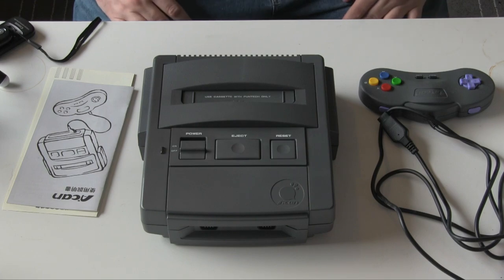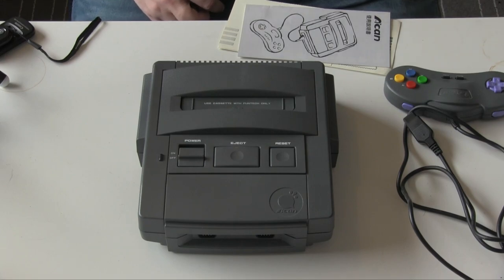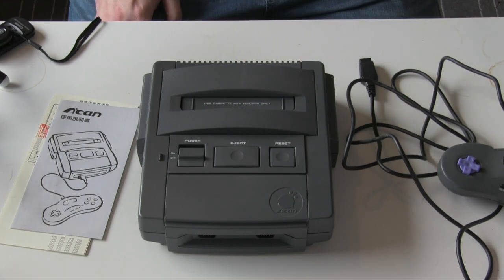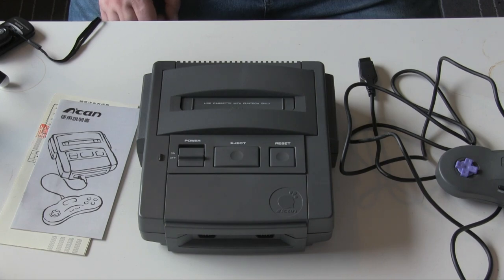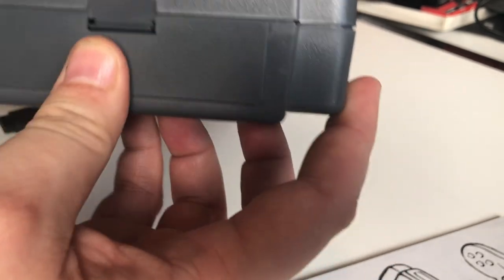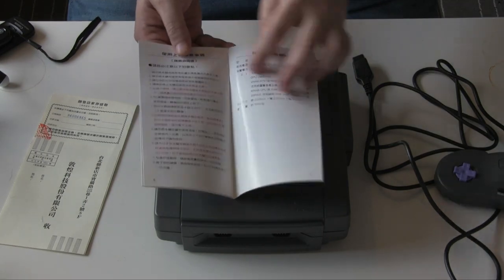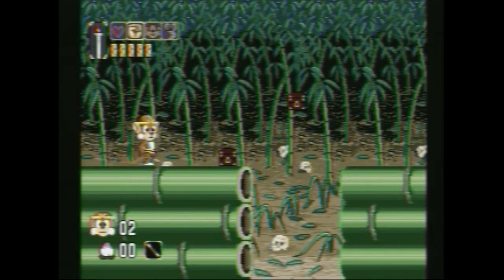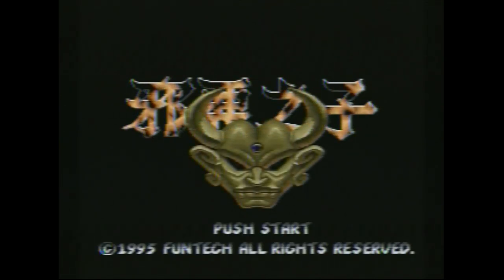Taiwan's BEST Kept Secret Funtech Super A'Can Retro Gaming Console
Taiwan might not be known as a gaming powerhouse, but they did give it a go in the '90s.  Unfortunately, they released an 80s machine in the 90s, but it's still an interesting bit of hardware.

Funtech's little machine is often accused of being a Super Nintendo rip-off, but when you look beyond the cosmetics the Super A'Can is a different Retro machine and an interesting slice of Retrogaming tech.

Chapters
00:00 Intro
00:13 History
05:22 The Machine
07:25 Expansions
09:44 Games
13:40 Outro